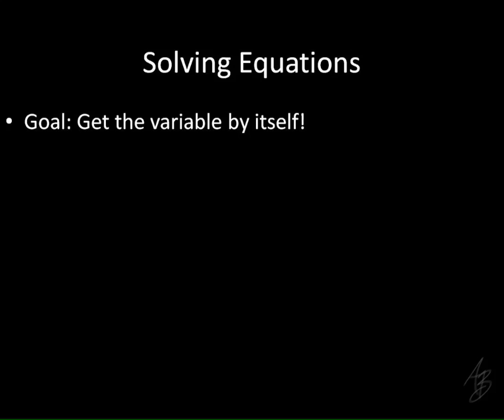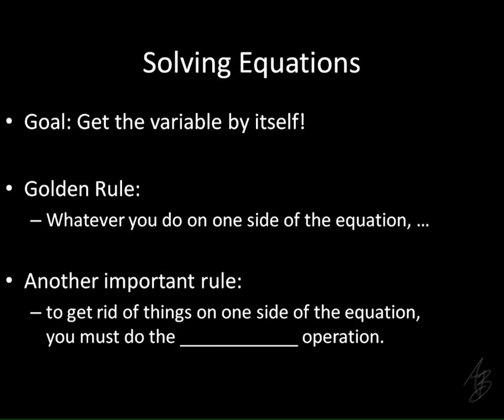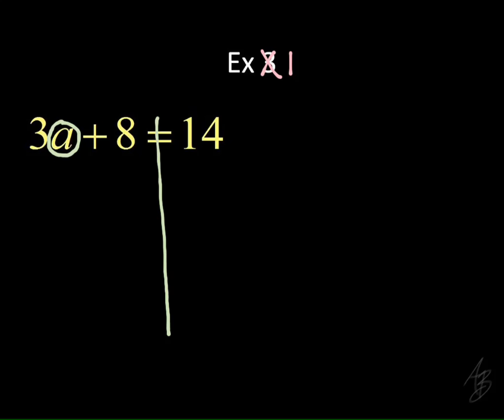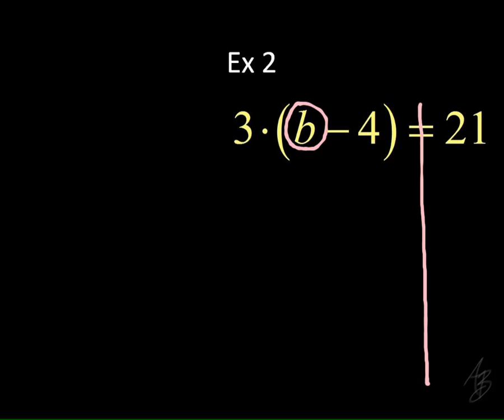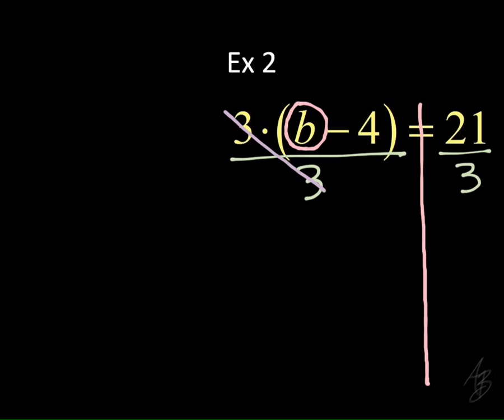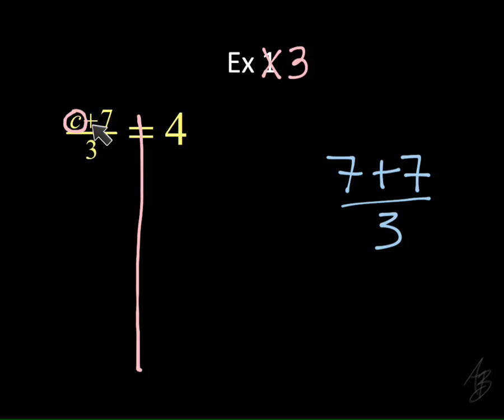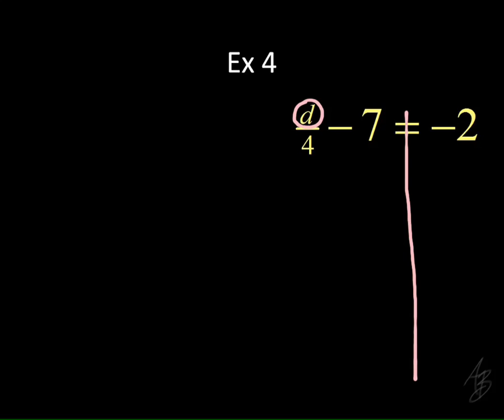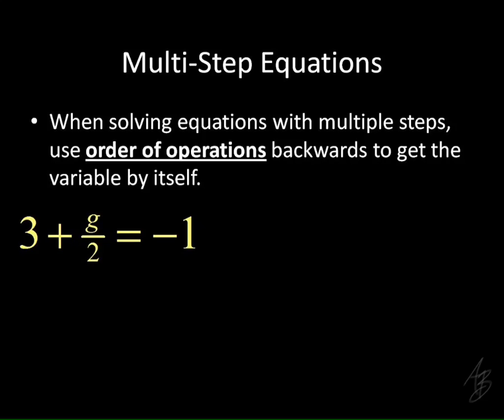11/13 Notes - Solving Two-Step Equations